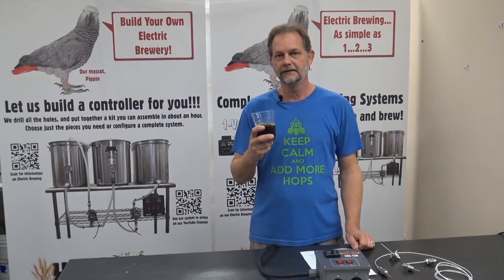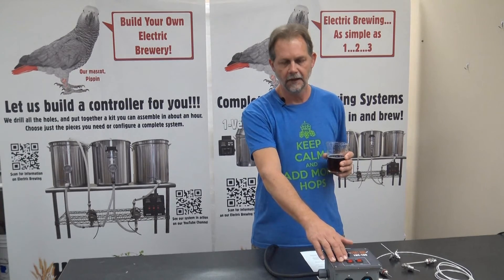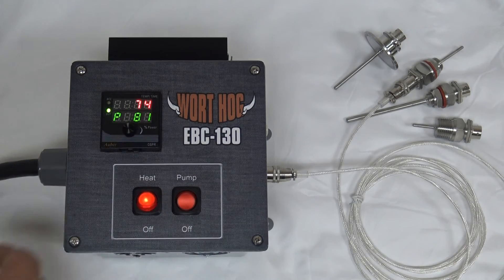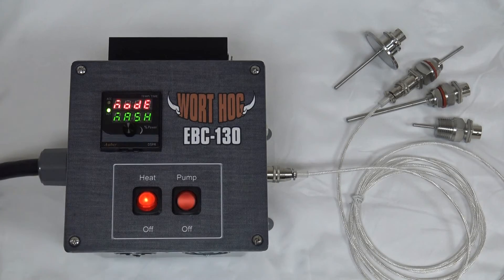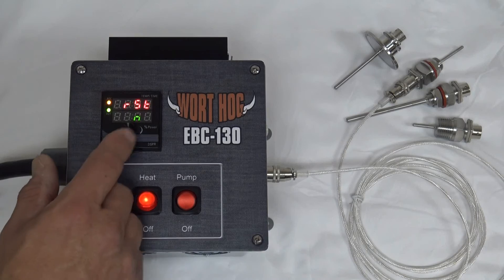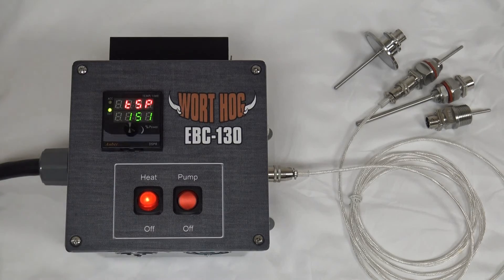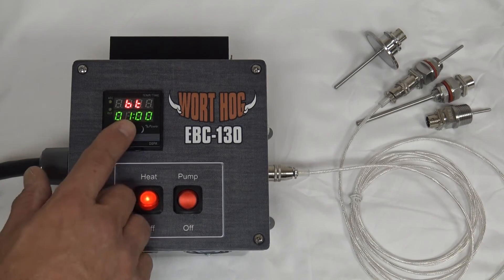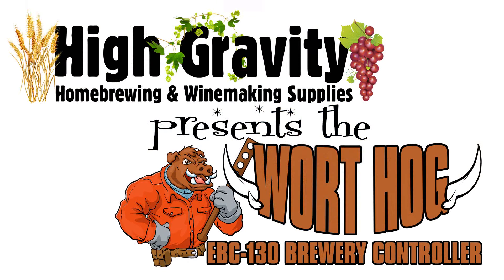WortHog EBC 130 Features Explained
Introducing our latest brewery controller, the Wort Hog EBC-130.
In this video Dave goes over the features.
He discusses how to switch between mash and boil mode plus a demonstration on advanced settings.